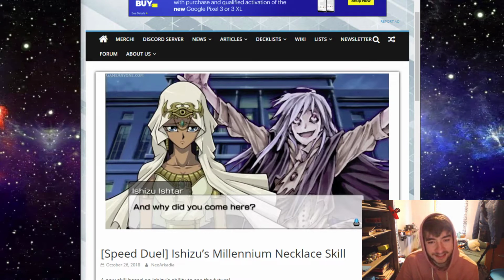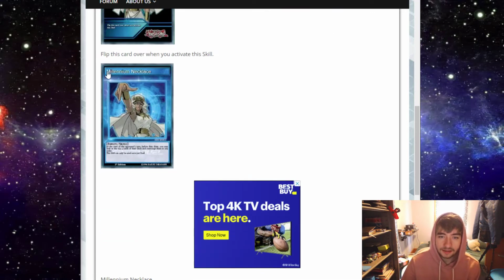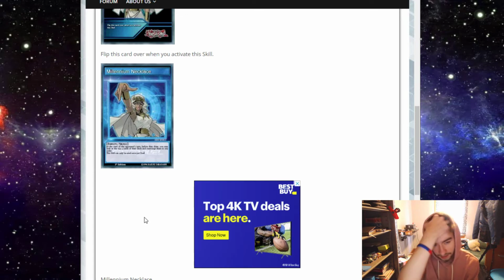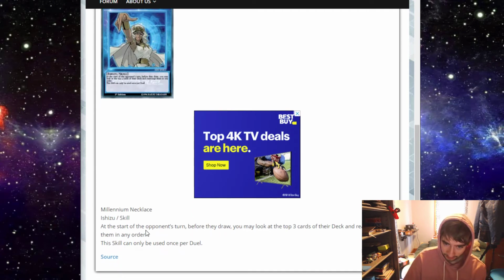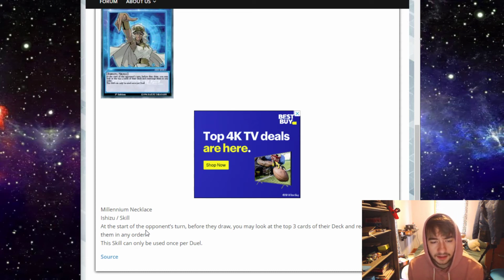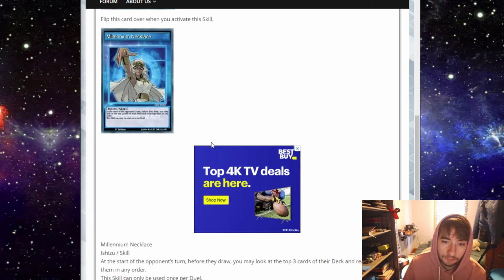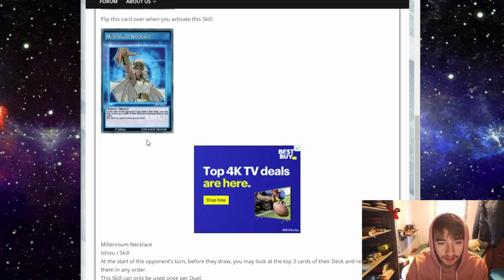BRAND NEW ISHIZU SKILL CARD REVEALED! [Yu-Gi-Oh! Speed Duel News]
Big news today as a new skill card based around Ishizu from the original series is released.